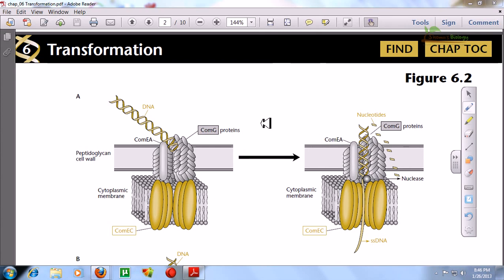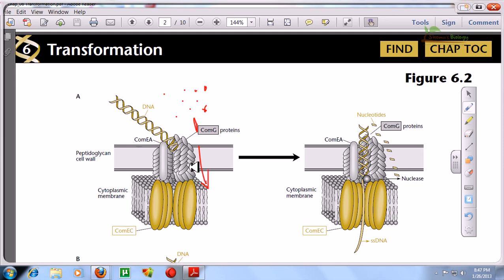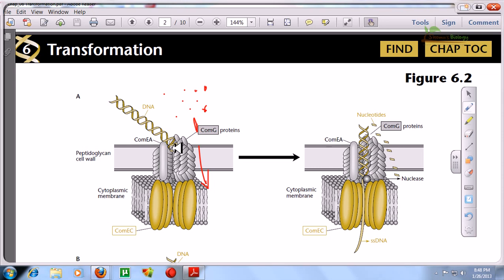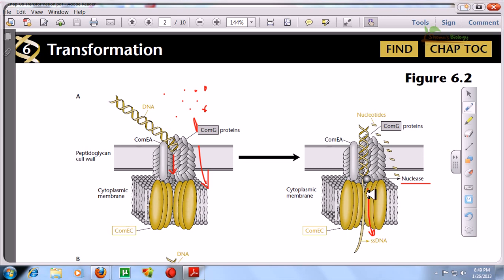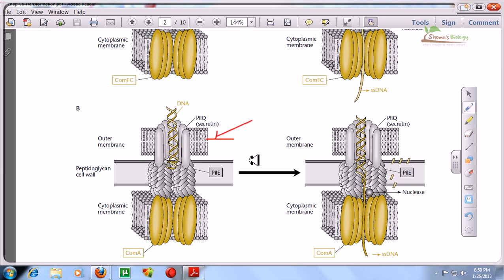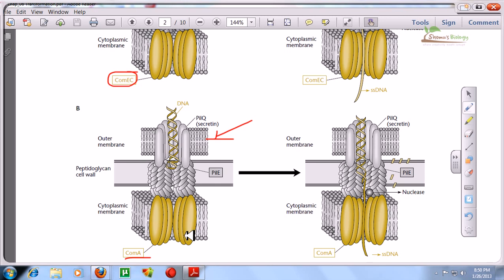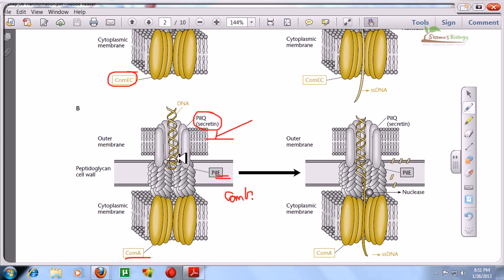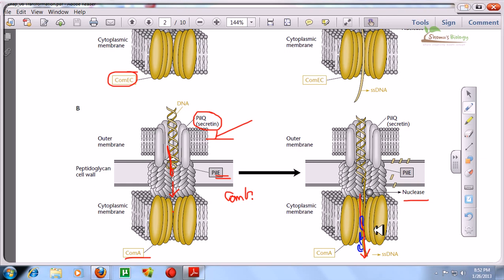Uptake of DNA during transformation | natural competence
In molecular biology transformation is genetic alteration of a cell resulting from the direct uptake, incorporation and expression of exogenous genetic material (exogenous DNA) from its surroundings and taken up through the cell membrane(s). Transformation occurs naturally in some species of bacteria, but it can also be effected by artificial means in other cells. For transformation to happen, bacteria must be in a state of competence, which might occur as a time-limited response to environmental conditions such as starvation and cell density. Transformation is one of three processes by which exogenous genetic material may be introduced into a bacterial cell, the other two being conjugation (transfer of genetic material between two bacterial cells in direct contact) and transduction (injection of foreign DNA by a bacteriophage virus into the host bacterium). "Transformation" may also be used to describe the insertion of new genetic material into nonbacterial cells, including animal and plant cells; however, because "transformation" has a special meaning in relation to animal cells, indicating progression to a cancerous state, the term should be avoided for animal cells when describing introduction of exogenous genetic material. Introduction of foreign DNA into eukaryotic cells is often called "transfection".[1]
Natural transformation is a bacterial adaptation for DNA transfer that depends on the expression of numerous bacterial genes whose products appear to be designed to carry out this process.[12][13] In general, transformation is a complex, energy requiring developmental process. In order for a bacterium to bind, take up and recombine exogenous DNA into its chromosome it must become competent, that is, enter a special physiological state. Competence development in Bacillus subtilis requires expression of about 40 genes.[14] The DNA integrated into the host chromosome is usually (but with rare exceptions) derived from another bacterium of the same species, and is thus homologous to the resident chromosome.

In B. subtilis the length of the transferred DNA is greater than 1271 kb (more than 1 million bases).[15] The length transferred is likely double stranded DNA and is often more than a third of the total chromosome length of 4215 kb.[16] It appears that about 7-9% of the recipient cells take up an entire chromosome.[17]

The capacity for natural transformation appears to occur in a number of prokaryotes, and thus far 67 prokaryotic species (in seven different phyla) are known to undergo this process.[13]

Competence for transformation is typically induced by high cell density and/or nutritional limitation, conditions associated with the stationary phase of bacterial growth. Transformation in Haemophilus influenzae occurs most efficiently at the end of exponential growth as bacterial growth approaches stationary phase. [18] Transformation in Streptococcus mutans, as well as in many other streptococci, occurs at high cell density and is associated with biofilm formation. [19] Competence in B. subtilis is induced toward the end of logarithmic growth, especially under conditions of amino acid limitation. [20] Source of the article published in description is Wikipedia. I am sharing their material. © by original content developers of Wikipedia.